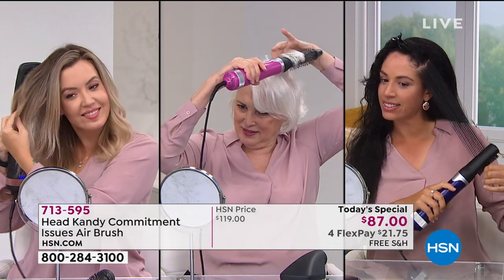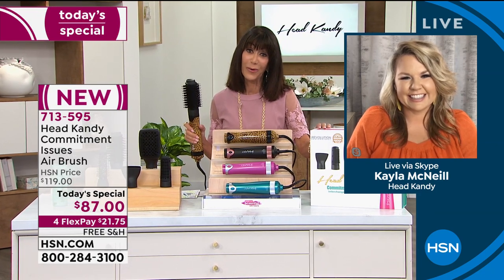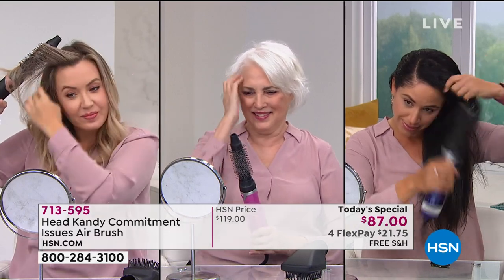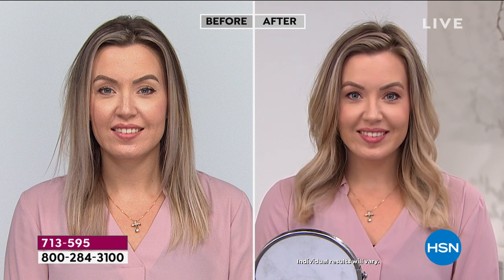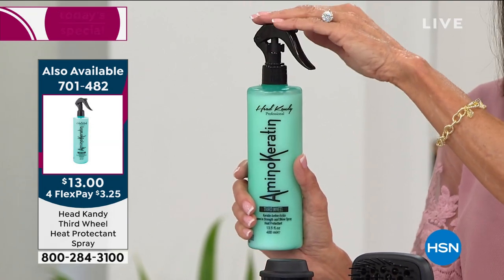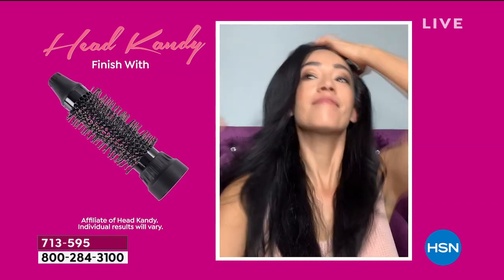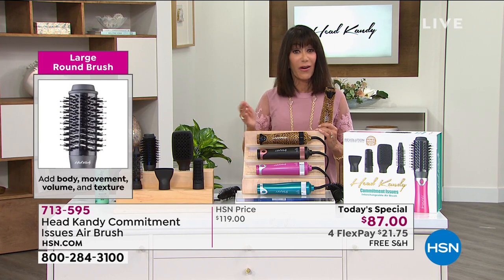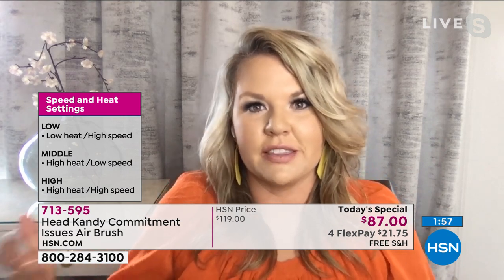Head Kandy Commitment Issues Air Brush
Commitment Issues Interchangeable Air Brush comes with five different interchangeable brush heads, two speeds and three heat settings, making it ideal for all hair types. With just one tool, you'll be able to straighten, curl and add the look of body, volume, movement and texture while drying hair quickly.

    Commitment Issues Interchangeable Air Brush
    Large round brush attachment
    Nozzle attachment
    Round brush attachment
    Large paddle brush attachment
    Small flat brush
    User's manual

Air Brush

    Ergonomic design with effortless temperature adjustment and 360 degree swivel cord
    Indirect heat helps minimize damage, while negative ions help to tame frizz, add shine and smooth hair for the perfect blowout

Attachments

    Large Round Brush Attachment Ideal for the perfect blowout effortlessly helps to add body, movement, volume and texture
    Nozzle Attachment Works much like a diffuser it will blow dry the outside of hair, enhancing natural waves and curls
    Small Round Brush Attachment Use to add a slight curl and texture to hair
    Large Paddle Brush Attachment Helps achieve a quick blow dry and maintain manageability
    Small Flat Brush Helps to relax curls perfect for straightening

    To remove a brush head, wait until it cools, press the button at the top of the base that says PUSH, then twist to unlock.
    Brush heads may be washed using soap and water. Do not attempt to wash brush heads while they are attached to the base. Remove the brush head from the base prior to cleaning. To clean the base, wipe with a dry cloth.
    Do not use the large round boar bristle brush head until your hair is 80% dry.